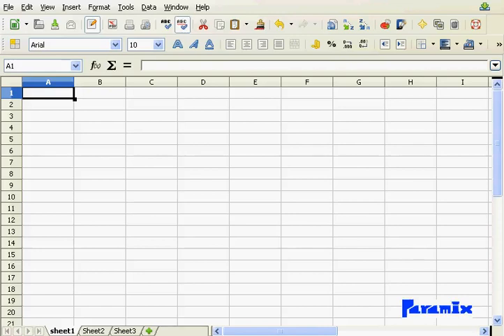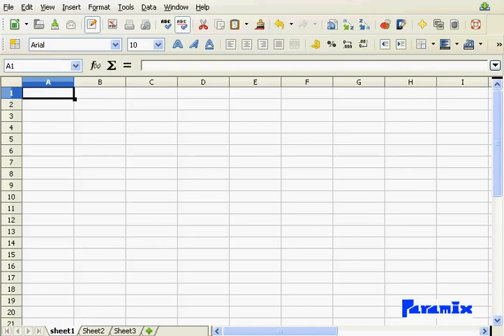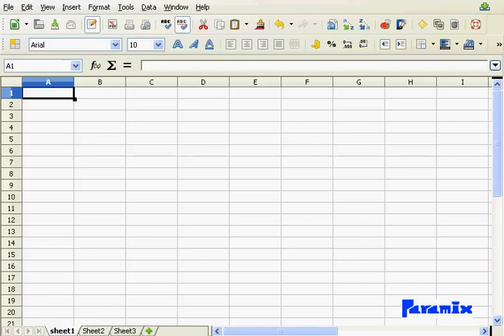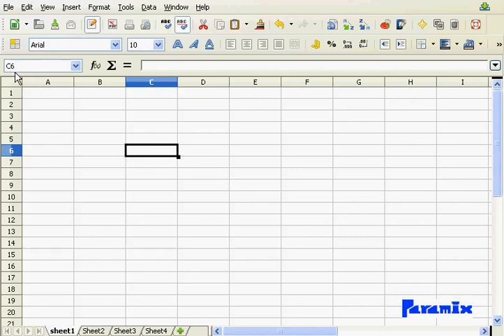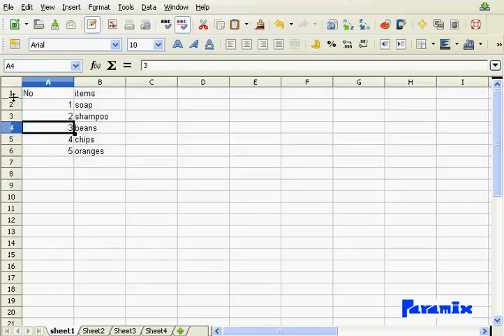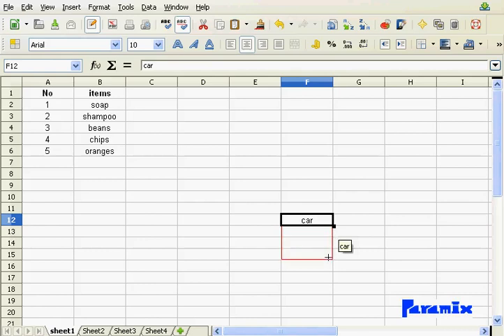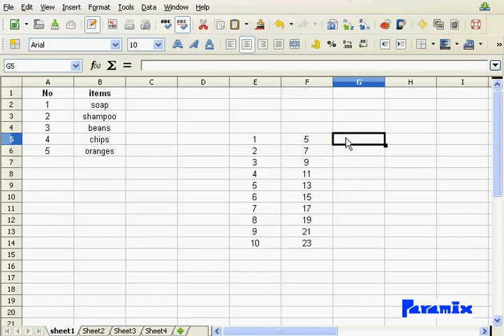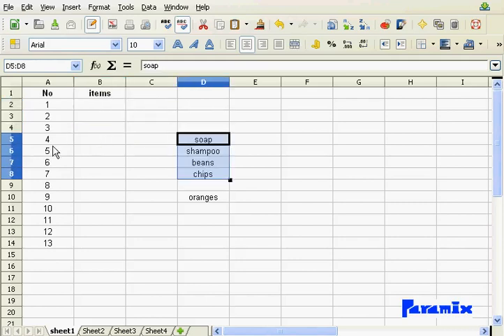1 Introduction and spreadsheet basics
What are spreadsheets for?
Tables
Calculations
Diagrams
Databases
Data analysis
programming: expand capabilities with additional code

Spreadsheet Components
Each file contains numerous tables or sheets
Each sheet can be named independently of the others
Each sheet consists of columns and rows
Columns have alphabets as names such as A or C
Rows have numbers as names
Each cell is thus identified by its column + row name (in that order), such as A9, B5, D1 etc

Selection
You can select a range of cells such as A1 till D5
You can select complete rows or columns
Formatting is similar to other applications such as word processing applications

Autofill
Go to lower right end of cell or selected range before dragging
When you use autofill on text, you copy the text to the subsequent cells
Using autofill on numbers has the effect of creating a sequence of numbers

Moving cells
Go to edge a cell or selected range
Pressing the control key while dragging would copy your cells

You're welcome to post any questions you have in the comments
Paramix